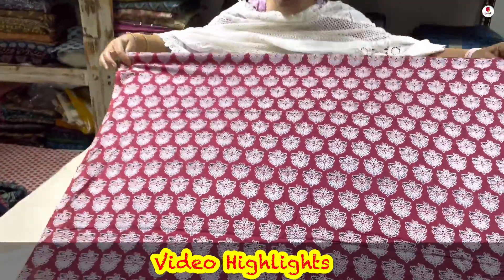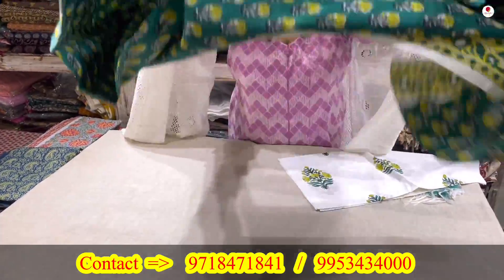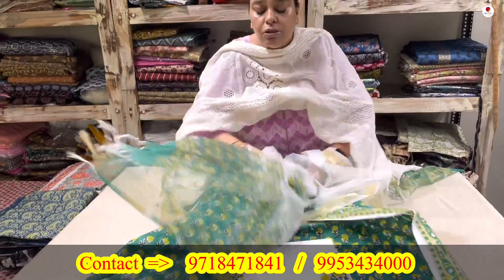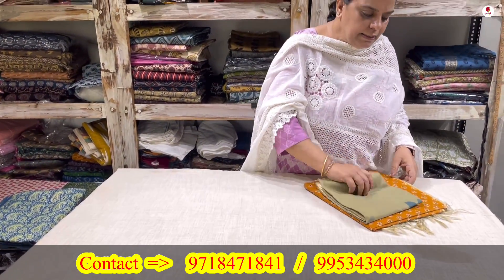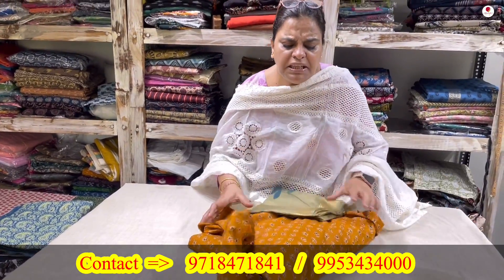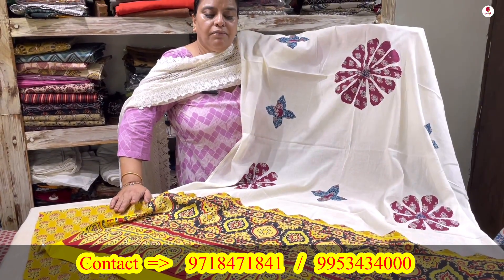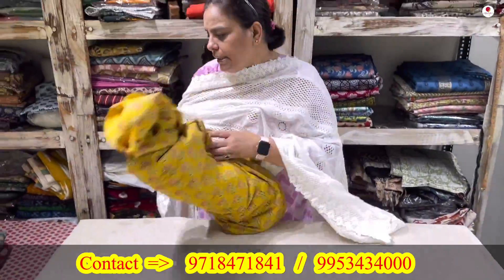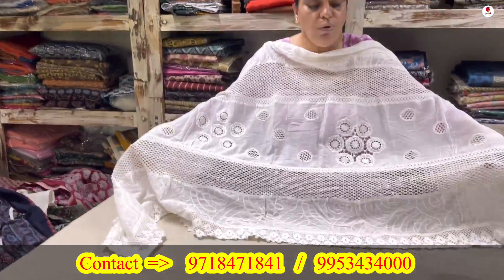100% Cotton Block Printed Suits with Organza Dupatta | Ajrakh 3 Pc Suit with Mul Appliqué Dupatta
Ethniche Designs
Vasant Kunj
New Delhi
ajrakh printed suits,
ajrakh suits wholesale,
ajrakh print suits,
ajrakh suits manufacturer,
ajrakh suits,
ajrakh cotton suits,
ajrakh print dress,
ajrakh cotton dress material,
ajrakh print dress material,
ajrakh print suits wholesale,
modal silk ajrakh suits,
modal silk dress material,
modal silk suits,
ajrakh print salwar suit,
ajrakh print kurti,
ajrakh print suit,
2 piece printed suit,
ajrakh suit design,
ajrakh modal silk 2 pc suits,
ajrakh modal silk,
ajrakh collection,
modal silk,
modal silk fabric,
modal silk suits
ajrakh 3 pc suit with mul appliqué dupatta,
ajrakh modal silk dupatta,
ajrakh print dupatta online,
ajrakh modal silk suit,
ajrakh dupatta with black dress,
ajrakh print dupatta,
ajrakh silk dupatta,
ajrakh suits wholesale,
ajrakh dupatta price
100% cotton block printed suits with organza dupatta,
modal silk ajrakh 2 pc suits sale in delhi,
modal silk ajrakh dress material,
modal silk wholesale,
modal silk ajrakh saree,
modal silk ajrakh saree price,
modal silk suits,
cotton ajrakh patchwork dupatta 3 pc suits,
cotton jacquard dress design,
cotton suit 3 piece,
ajrakh pants,
cotton block print suits,
heavy cotton dress material,
cotton 3 piece new collection,
cotton designer three piece
ajrak dress design
sindhi ajrak dress designs
sindhi ajrak dress,ajrak dress
sindhi ajrak dresses
ajrak dress design frock
latest ajrak dress designs
sindhi dress,sindhi traditional dresses
ajrak dress design 2023
ajrak dresses designs
blue ajrak dress design
ajrak dress designs
white dress with ajrak designs
गर्मियों का तोहफा 🌟 pure cotton suits with cotton dupatta, ahmedabad suit wholesale market
Fancy Cotton Suits ||Daily Office Wear Collection || Dress Material || Cotton Dress Material
ajrak design,ajrak design dresses
sindhi ajrak dress design 2023
ajrak dresses,sindhi ajrak
sindhi ajrak suit design
ajrak frock design

Unlimited Jaipuri Collection | Dabu Print, Block & Ajrak Print, Leheriya, Modal Satin & Much More
Maheshwari chanderi suits | Wholsale suits | Handblock printed maheshwari suits | Manufacturers
Beautiful Cotton Suits with Jackets, Hand Embroidery Work Suits, Aalia Cut Gowns at Thread Boutique.
Elegant looking Party Wear, Cotton & Pakistani Suits, Smart Indo Western Dresses at Pink n Lime
Jaipuri kurti Manufacturer in Jaipur. Beautiful Partywear Collection.

Latest Designer Summer Special Pure Chiffon Leheriya Zari Weaving Sarees,